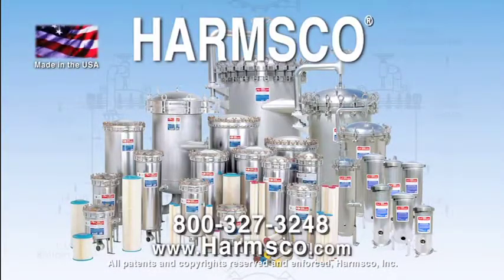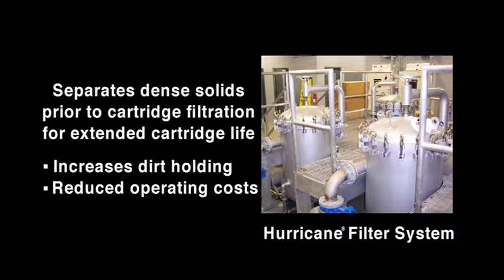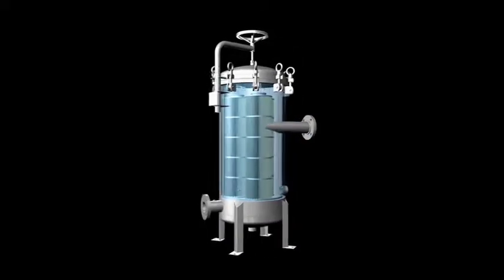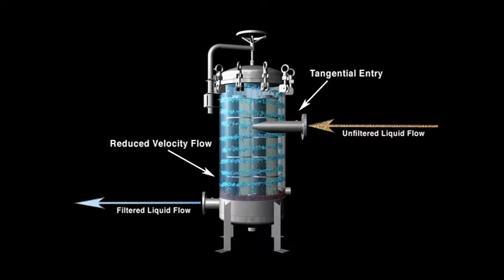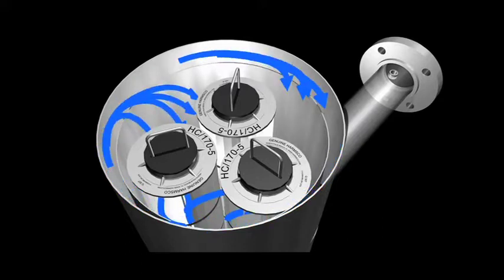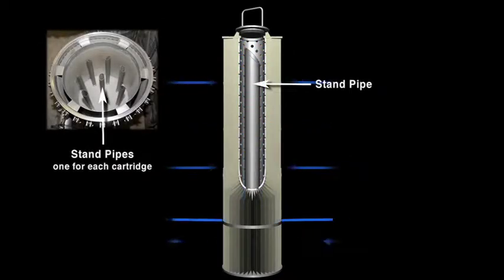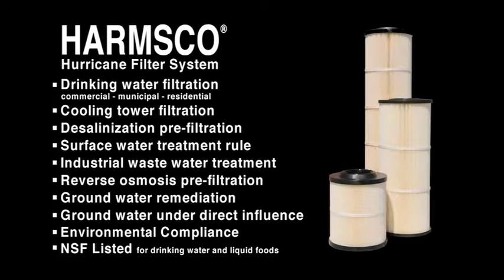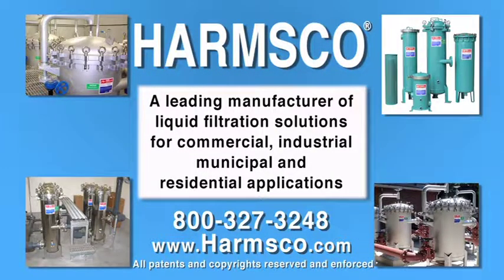FilterSavvy - Harmsco - Hurricane Filter Animation and Intro.mov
Harmsco, Inc., manufacturer of liquid filtration solutions since 1958. We offer many different products including; water filters, residential filtration solutions, industrial cartridges, cartridge housings, whole-house filter solutions and our unique Harmsco® Hurricane® and Waterbetter® filter series. At Harmsco, potable, municipal, ground, process, surface, storm water, and wastewater filtration solutions are custom engineered and manufactured to meet your requirements. Some of our many products include carbon filters, pool filters, industrial filters, and cartridge housings. We specialize in pre-filtration for Reverse Osmosis systems. Visit our Product Description page to learn more about some of our most popular liquid filter products and how they can help you provide clean drinking water for your home or business.